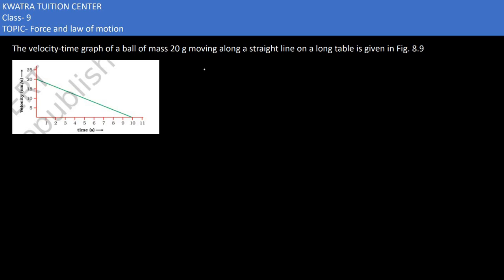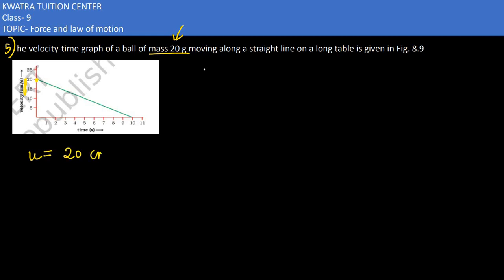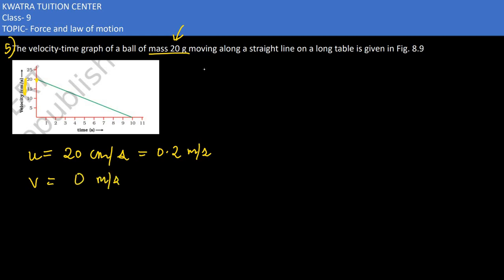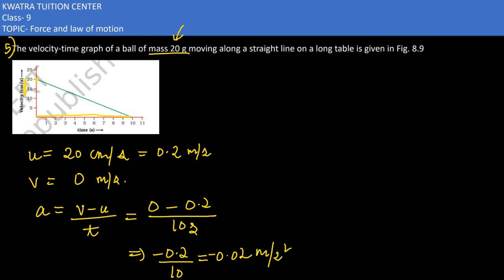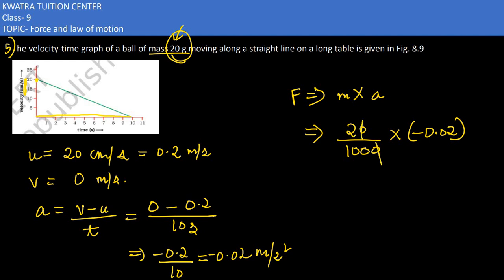The velocity-time graph of a ball of mass 20 g moving along a straight line on a long table is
The velocity-time graph of a ball of mass 20 g moving along a straight line on a long table is given in Fig. 8.9